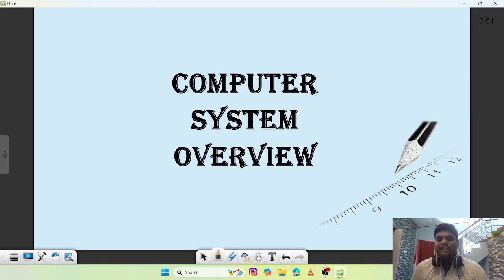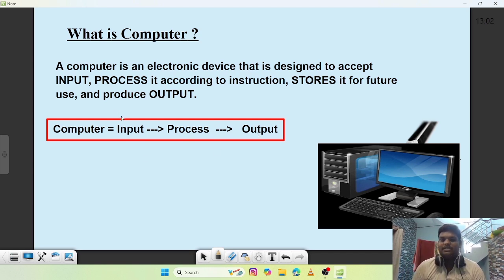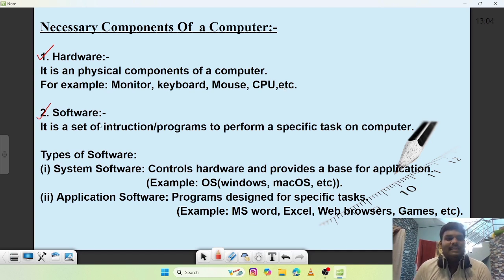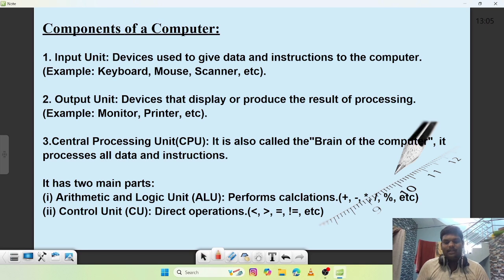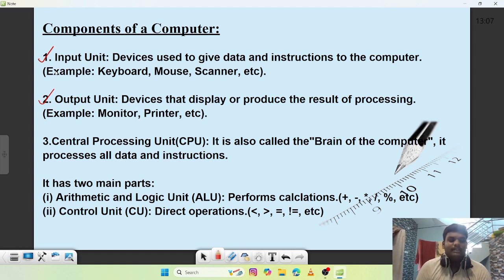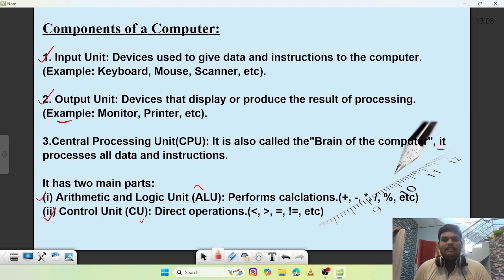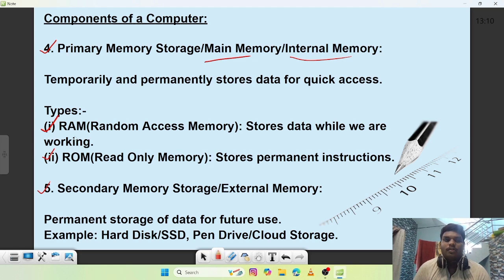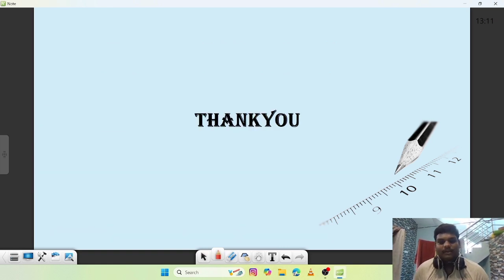Computer System Overview class 11 CBSE computer science in ENGLISH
Computer System Overview | Class 11 CBSE Computer Science

In this video, we will learn the fundamentals of a computer system as per the Class 11 CBSE curriculum. This session covers:

✅ Components of a Computer (Input, Output, Storage, Processing)
✅ Hardware vs Software
✅ Primary & Secondary Memory

This lesson will help students build a strong foundation for understanding how computers work internally and how different components interact with each other.

Perfect for Class 11 Computer Science students preparing for exams or anyone who wants a clear understanding of computer system basics.

Computer System Overview Class 11, CBSE Computer Science Class 11, Introduction to Computer System, Components of Computer, Hardware and Software Class 11, Computer Basics for Class 11, Class 11 Computer Science Chapter 1, CBSE Computer Science Tutorials.